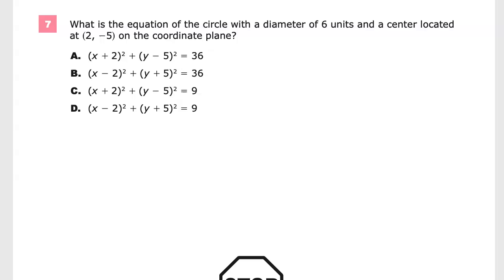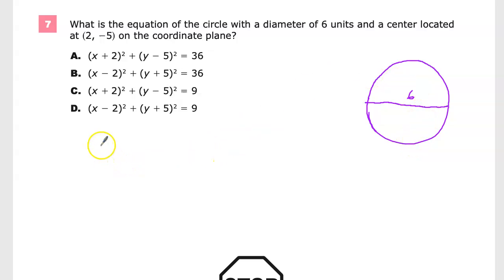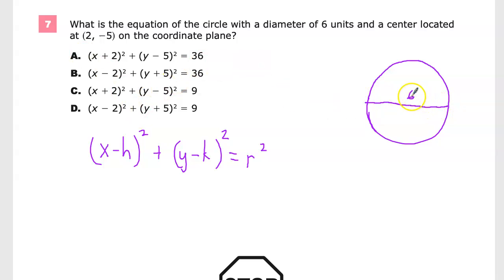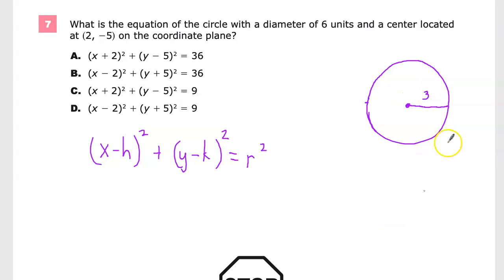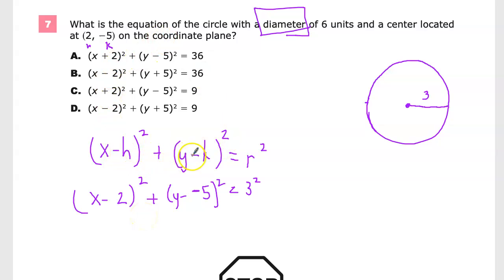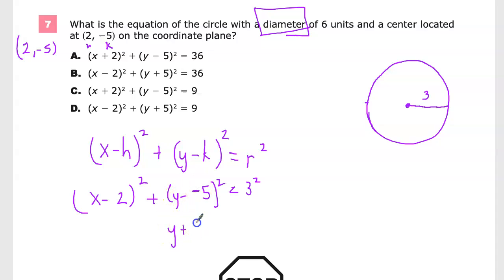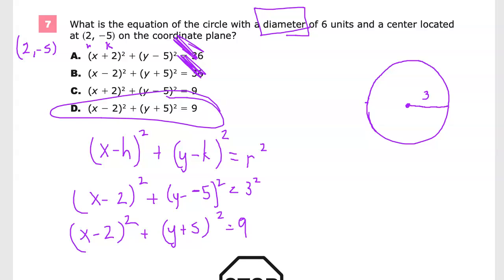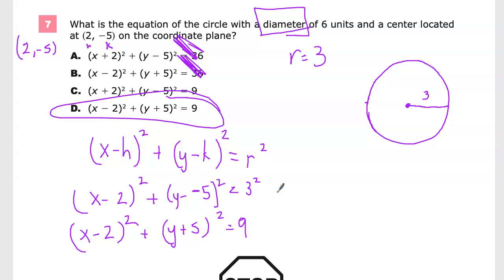Question 7 - Integrated Math 3 - TNReady Practice Test